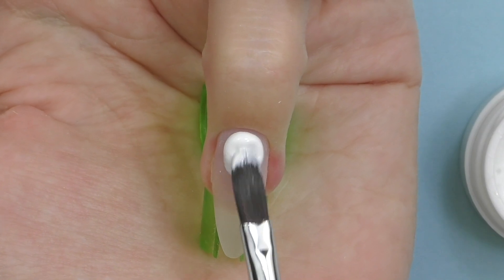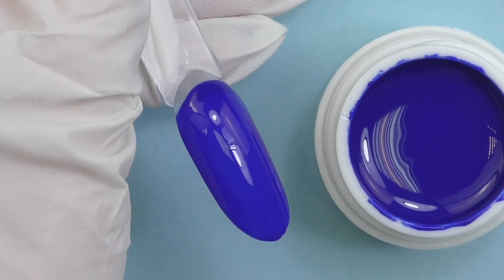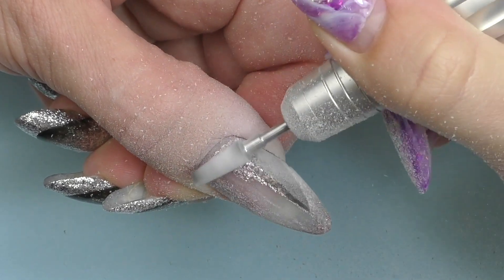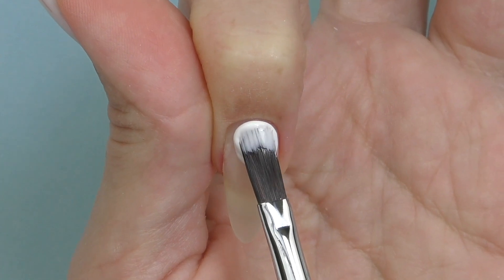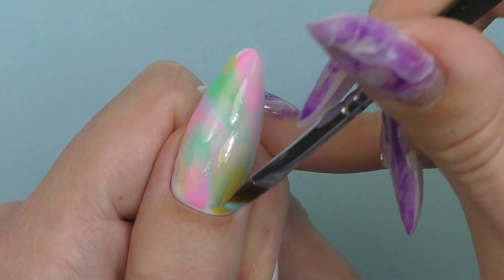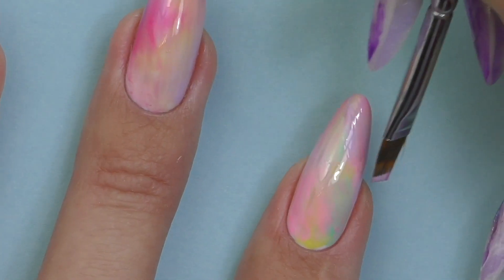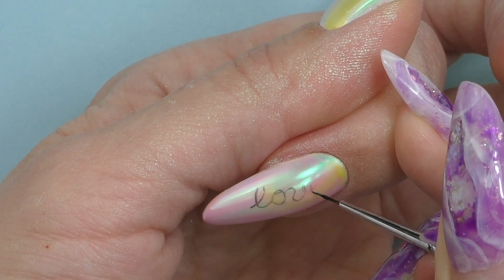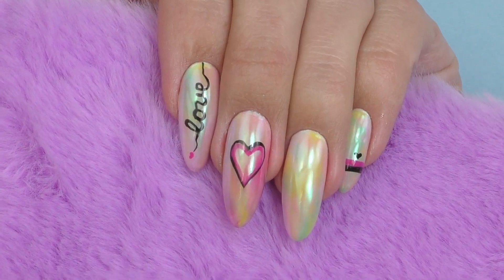Color Gel for Flawless Application 😍 St. Valentine's Day Nails ❤️ Saviland Kit Review